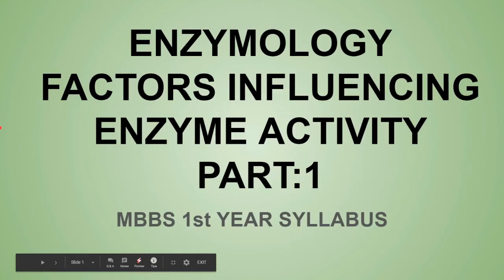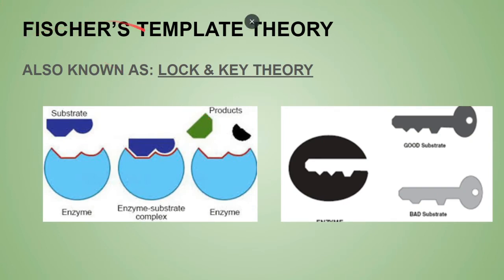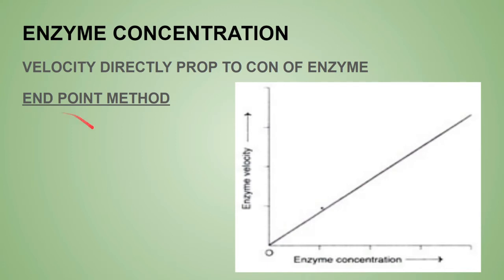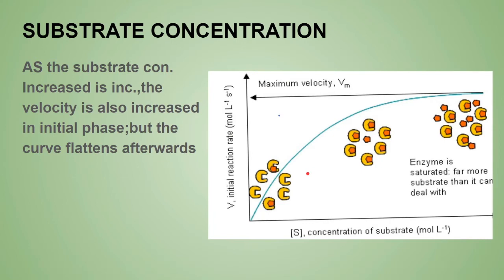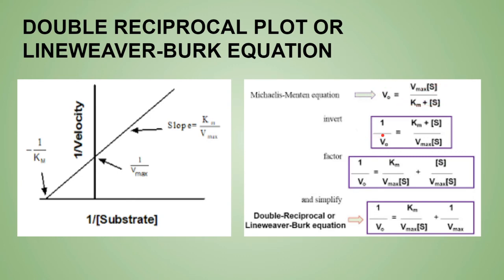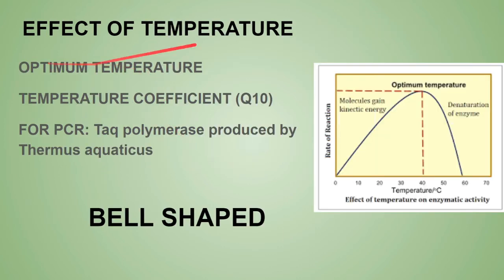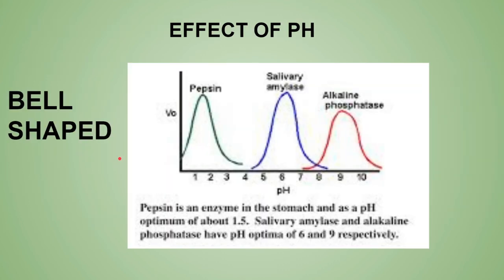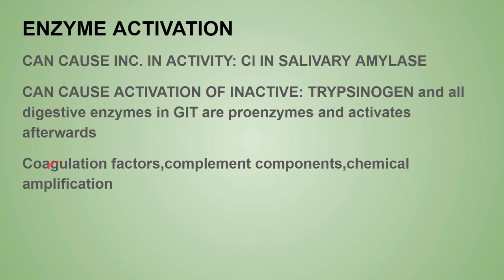FACTORS INFLUENCING ENZYMATIC ACTIVITY||MICHAELIS-MENTEN THEORY|| KOSHLAND'S THEORY|| FISHER'S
In this video, you will get the easiest and detailed explanation about FACTORS INFLUENCING THE ENZYMATIC ACTIVITY. I hope you understand it well. Comment me your queries in the comment section below...